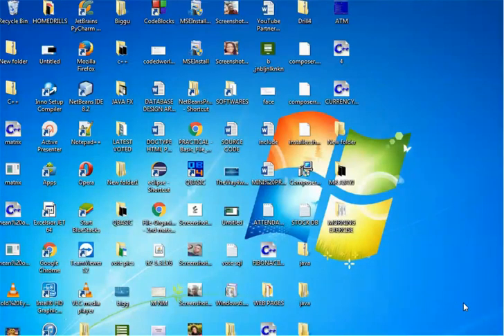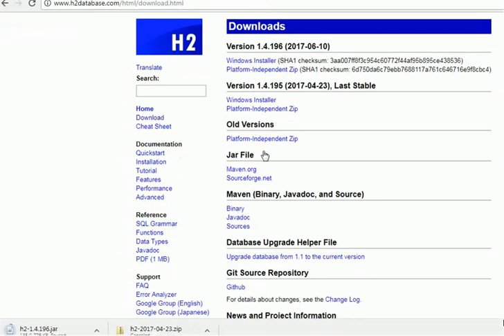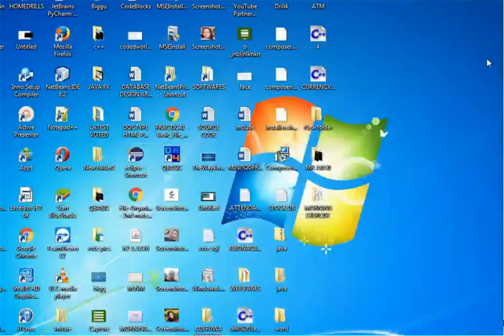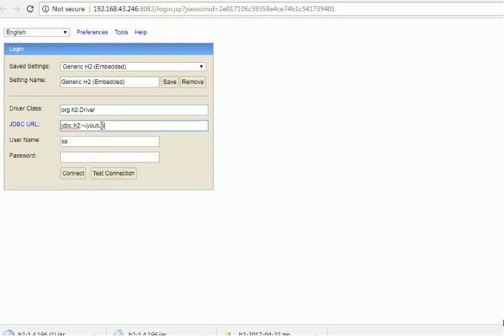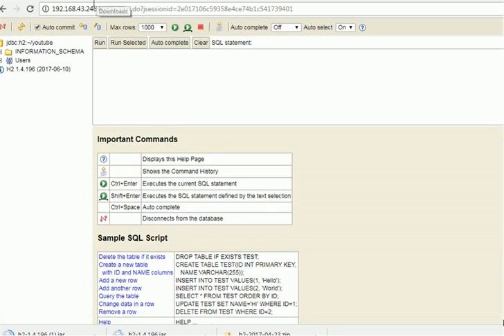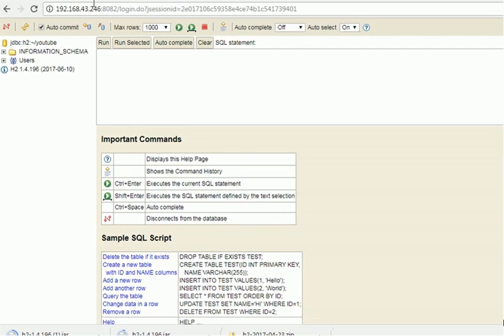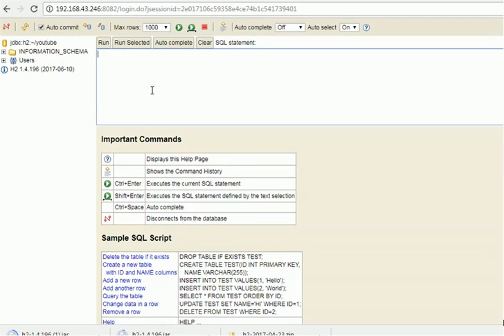H2 DATABASE TUTORIAL 1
Downloading H2